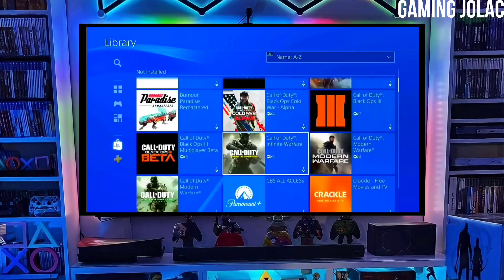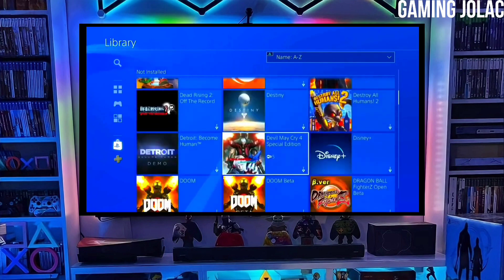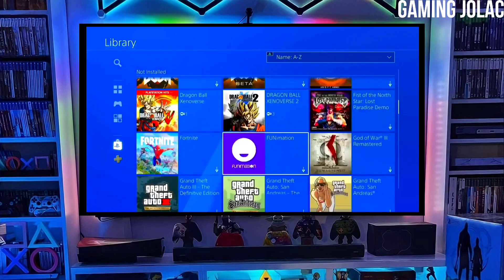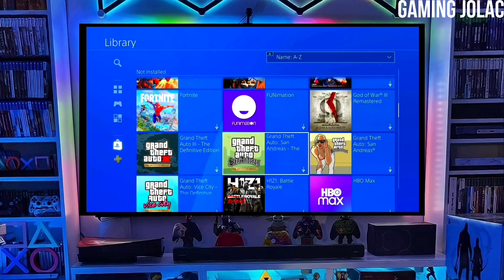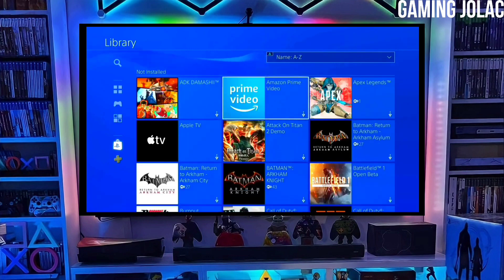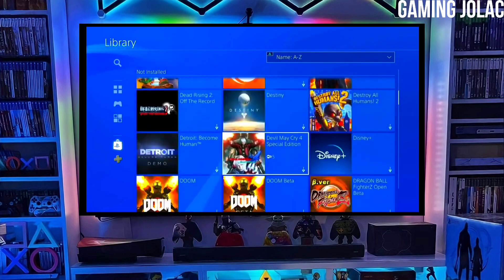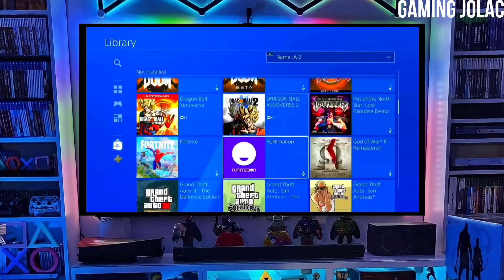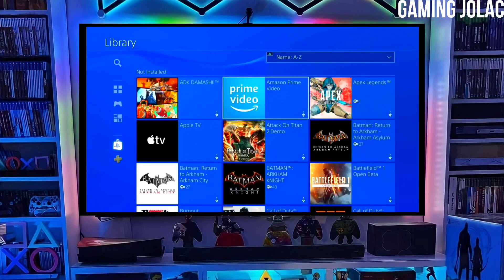PS4 12.02 Jailbreak with GoldHEN | How to Jailbreak PS4 12.02